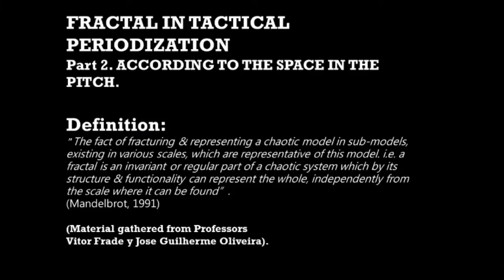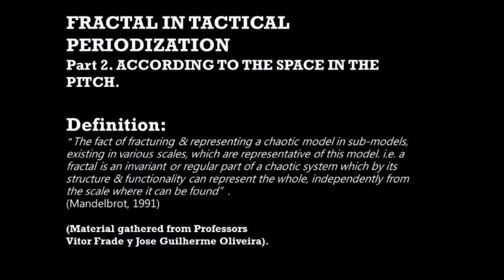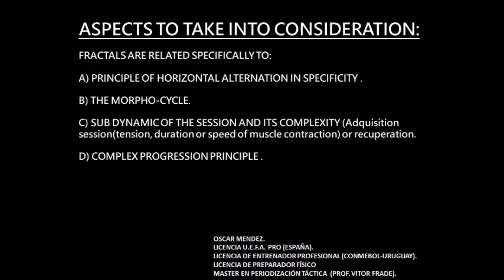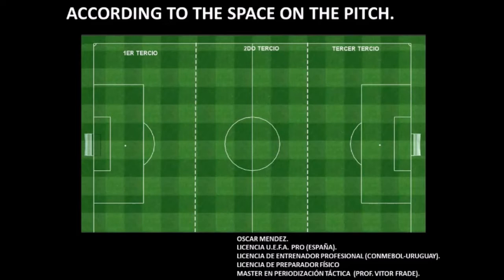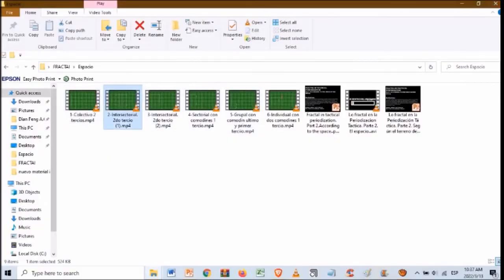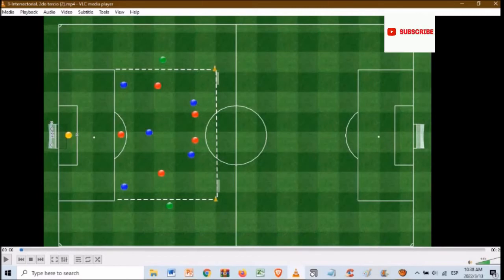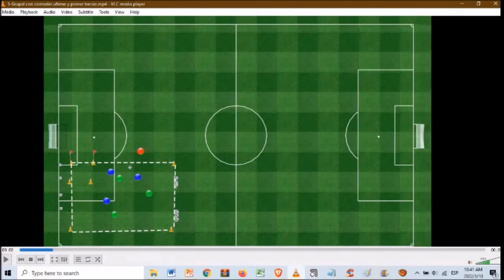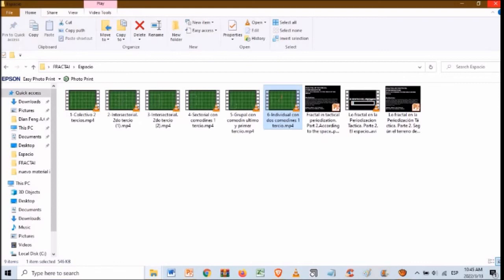Fractal In Tactical Periodization Part 2 The Space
Brief explanation of how we organize the sessions in Tactical Periodization.